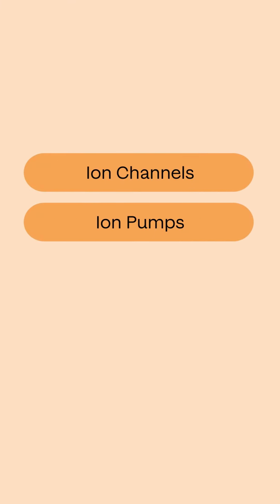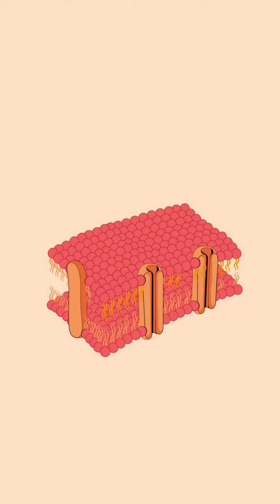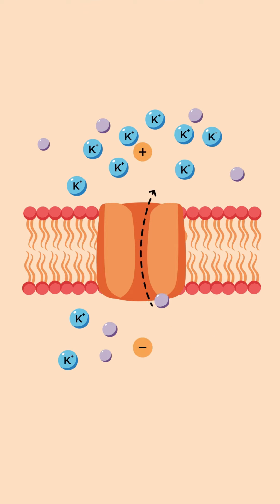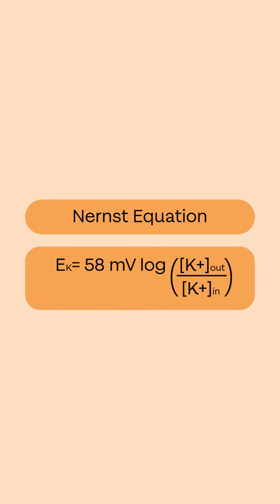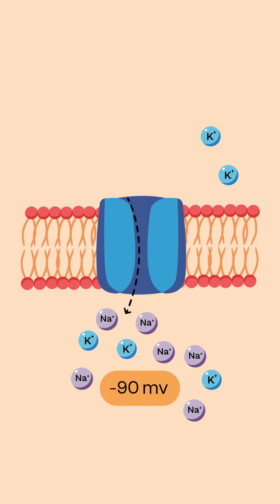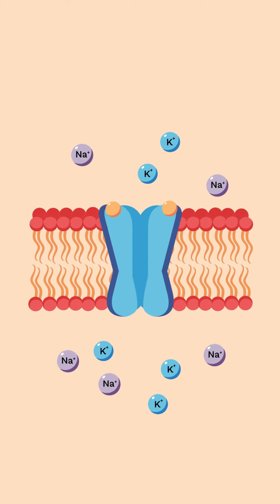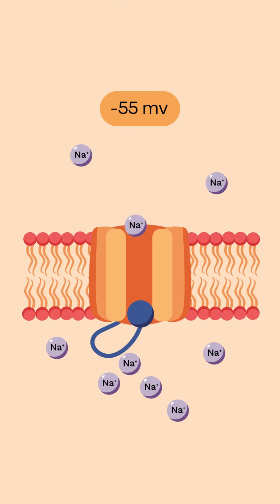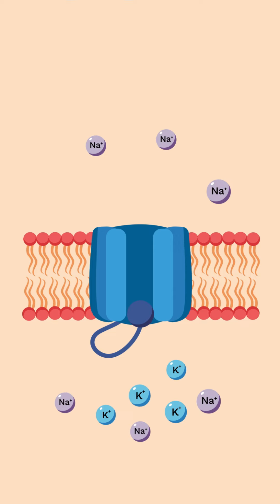The Nervous System - In Less Than 5 Minutes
Download Sharpen for the bite sized way to learn Biology. It's free!